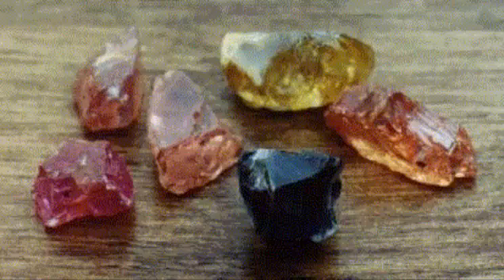A Guide to Gem Classification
Precious and Semiprecious Gems
For centuries, people have used the terms precious and semiprecious to describe gemstones. You’ll still occasionally hear these terms today. However, this gem classification has so many exceptions it has no real value. For example, diamonds have traditionally been considered precious gems, yet some sell for $100 a carat. You can see them (with sufficient magnification) as accent stones on inexpensive jewelry. On the other hand, garnet gems have traditionally been considered semiprecious gems, yet some sell in excess of $1,000 a carat, ten times the price of a low-quality diamond.

Referring to a set of gem types as “precious” and all other gems as “semiprecious” can be misleading, since it implies precious stones have inherently greater value. Professional gemologists no longer use these terms. Consumers, be wary if you encounter these descriptions.

Diamonds and Colored Stones
Gems are also divided into two categories: diamonds and colored stones. (Some dealers use the shorthand “color” for colored stones). Gem cutters and dealers use this gem classification system for two main reasons.

First, cutting diamonds requires special tools because these gems are harder than all others. With few exceptions, these tools aren’t suitable for cutting colored stones. Therefore, gem cutters need two different sets of tools for handling both types of stones.
Second, diamonds and colored stones are mined and distributed differently. Diamonds are one of the few gemstones with a consistent supply. Nevertheless, the diamond industry leads the general public to believe diamonds are incredibly rare. In fact, there are colored gems far rarer than diamonds. Why does this happen? A monopoly controls diamond sales and marketing. Those in charge are careful not to flood the market. Thus, diamonds maintain their value. This monopoly has also convinced the public that diamonds are the premier gemstones through excellent advertising.
In this gem classification system, all diamonds, whether clear or colorless, are still considered diamonds. Conversely, a colorless sapphire or topaz is still classified as a colored stone.

gem classification - diamond
Orange-Yellow Diamond

Natural, Synthetic, and Imitation Gems
Another way to classify gems is as natural or synthetic. Natural stones, of course, form in nature. Stones created in labs can be subdivided further.

Synthetic refers to materials that duplicate their natural counterparts. For example, synthetic emeralds, sapphires, and spinels share the physical and optical properties of the natural varieties. In many cases, distinguishing natural and synthetic stones is quite challenging.
Homocreate materials have no natural counterparts. This category includes the synthetic garnets gadolinium gallium garnet (GGG) and yttrium aluminium garnet (YAG).
For a long time, gemologists considered cubic zirconia (CZ) a homocreate gemstone. However, tiny CZ crystals not large enough to be used as gems have been found in nature. This discovery means CZ is a synthetic stone rather than a homocreate.

Natural and synthetic materials can share the same properties yet still have considerable differences. The main difference is rarity. A natural gem usually takes millions of years to form. Plus, many people feel natural stones have aesthetic qualities not found in mass-produced materials. Value is another difference. Since natural gemstones are rarer and take longer to form, they’re more valuable than their synthetic counterparts. For this reason, distinguishing between naturals and synthetics is an essential skill for gemologists.

A simulant or imitation gem is any material presented as some of kind of gem. For example, a natural white topaz sold as a diamond is an imitation. If sold as a white topaz, it’s a real, natural topaz. A CZ described as a cubic zirconia in a jewelry ad is not an imitation. In contrast, a CZ represented as a diamond is an imitation.